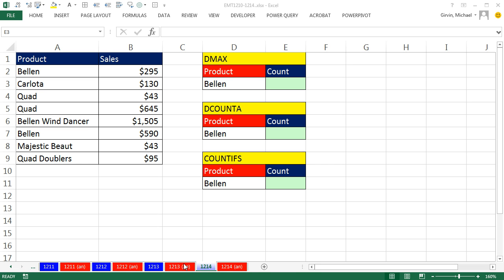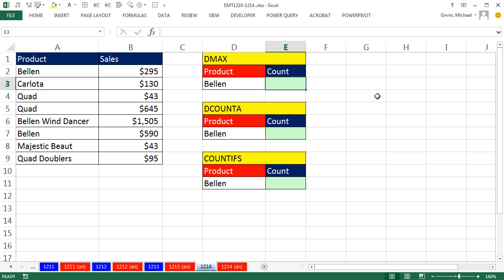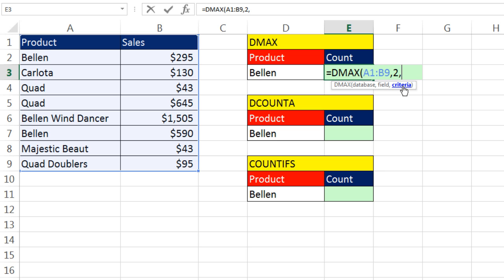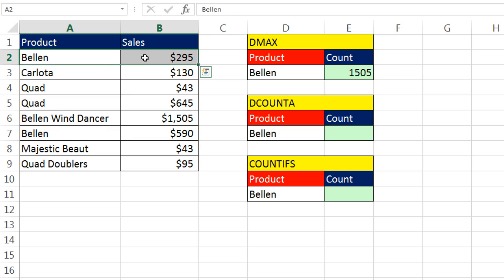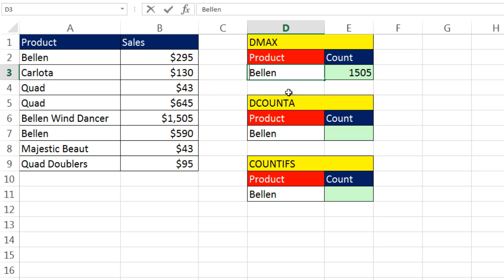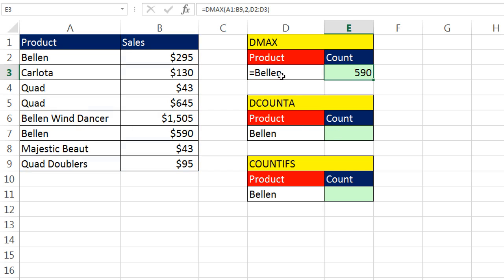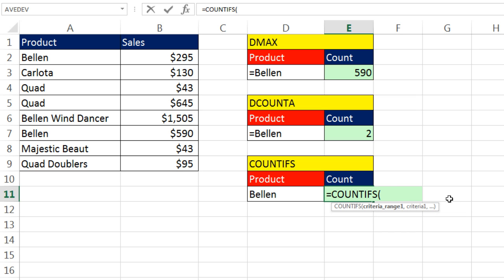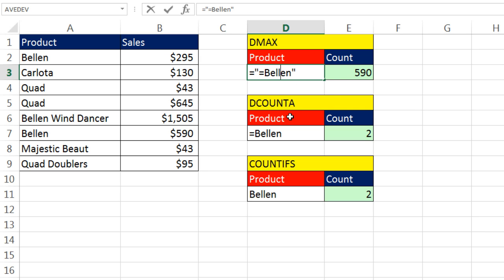Excel Magic Trick 1214: How To Enter Text Criteria Into Excel Database Functions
See how to Enter Text Criteria Into Excel Database Functions using a Text Formula with the Comparative Operator Equal Sign. See these Examples:
1. (00:09) Text Criteria for D Functions (Database Function). See how to create a formula with an Equal Sign to make D Functions do an “Exact Match”, rather than the default “Starts With Search”
2. (00:28) DMAX function to find the Max Value with a Text Criteria
3. (02:51) DCOUNTA function to count text items that math an Exact Text Criteria
4. (03:18) COUNTIFS function to count with Text Criteria

D Function Text Criteria Not Working